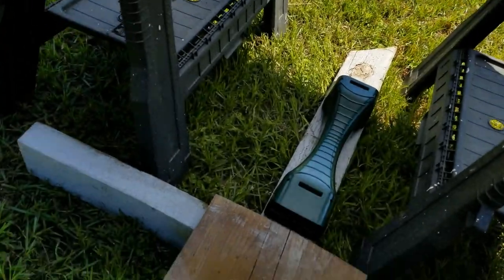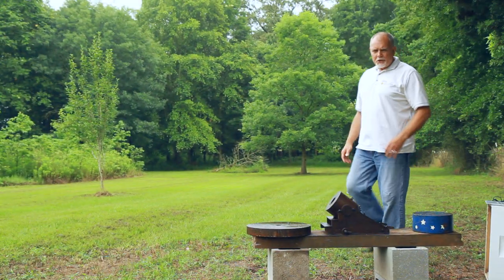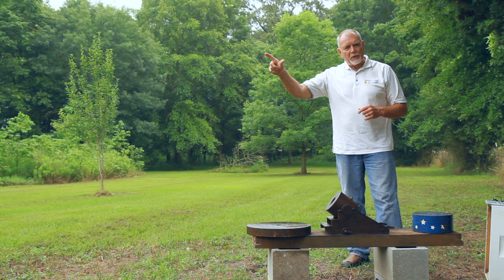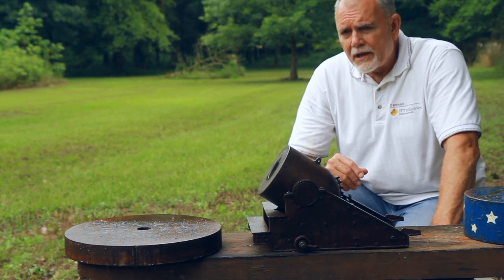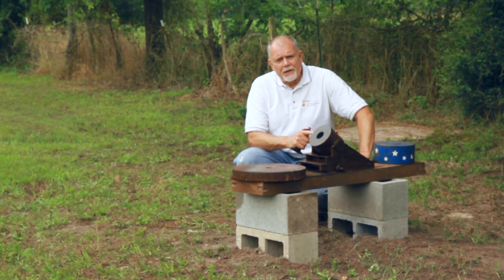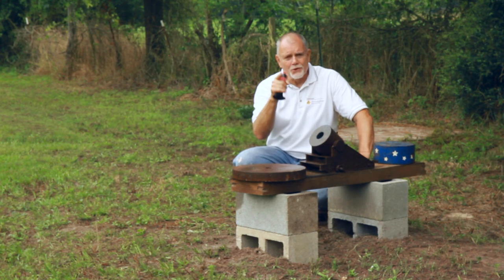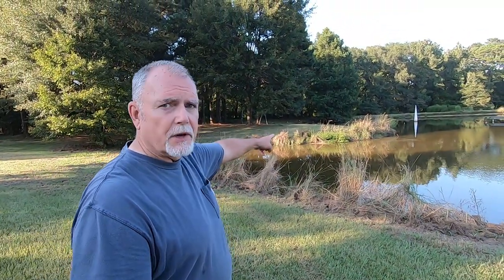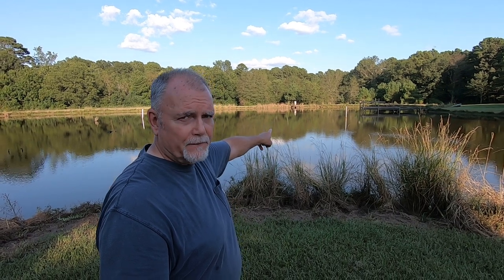1:8 Scale Civil War Mortar - Episode 3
Accuracy test, and I'll shoot directly at the camera! DON'T FLINCH!